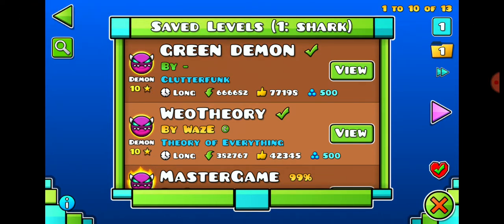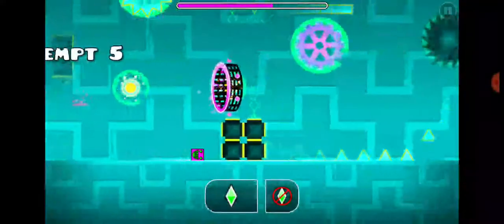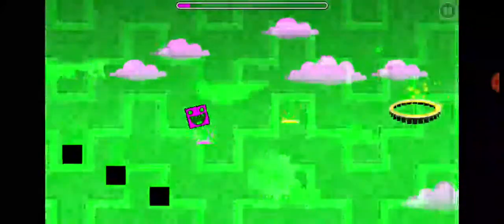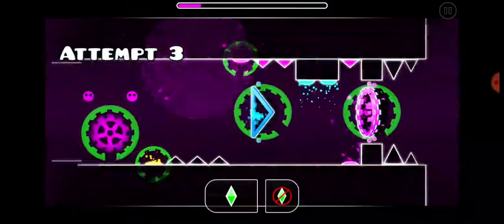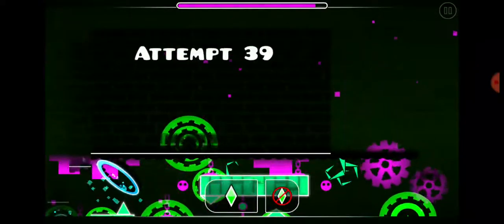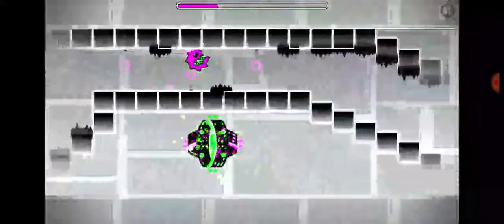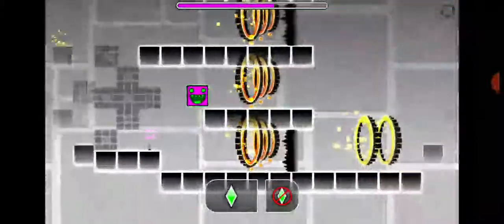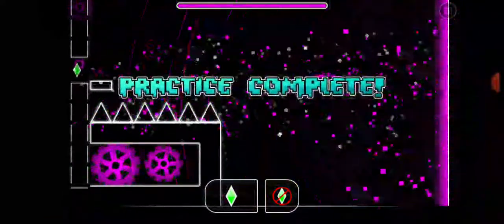Free demonstration in gd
Best screenshot recorder